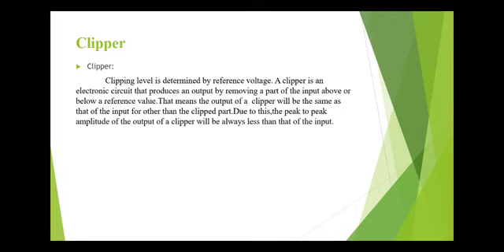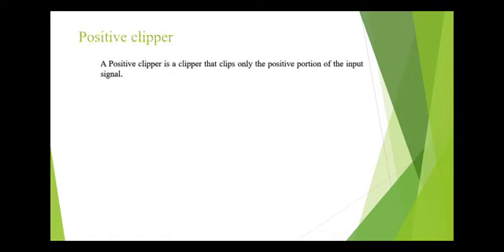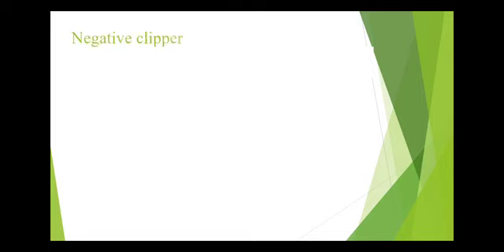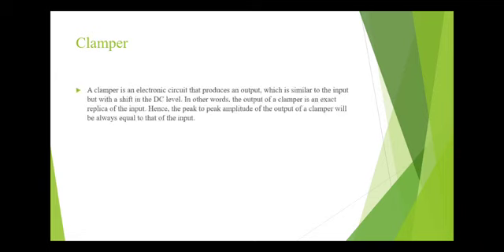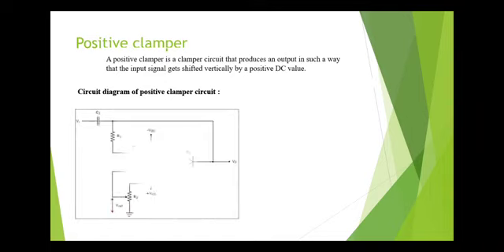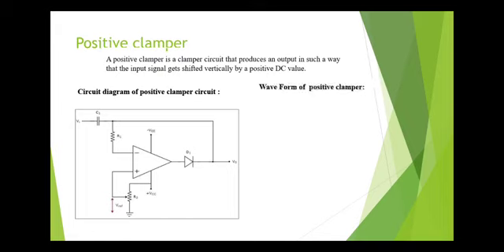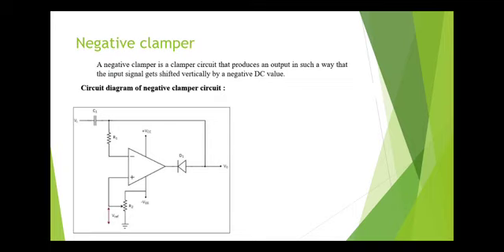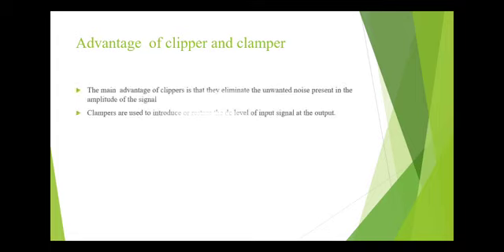Clipper and Clamper